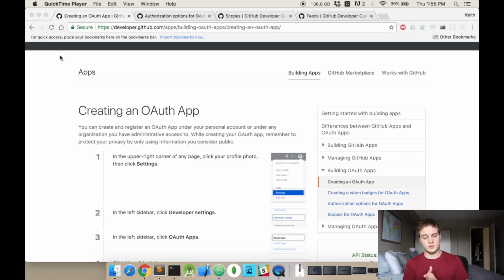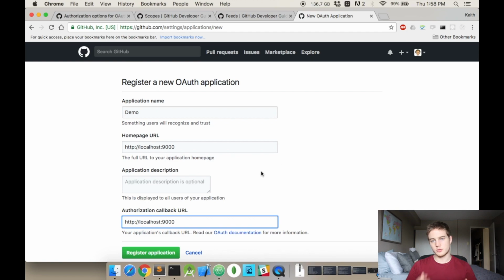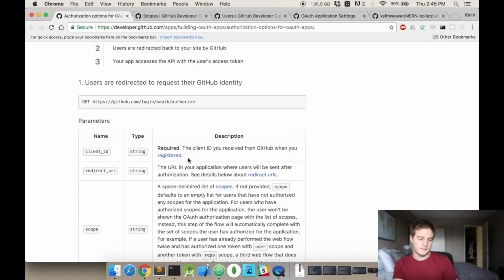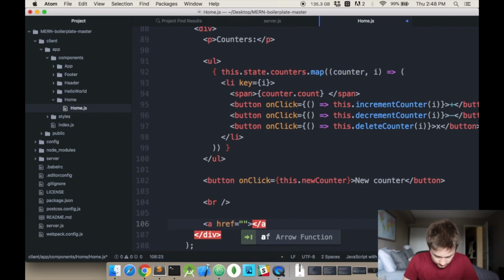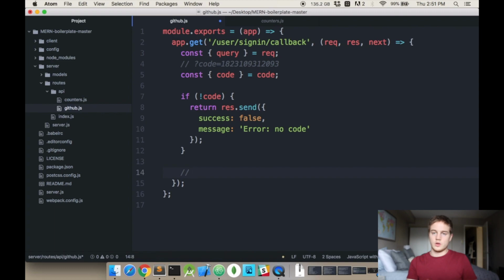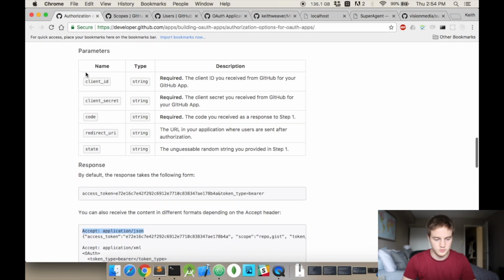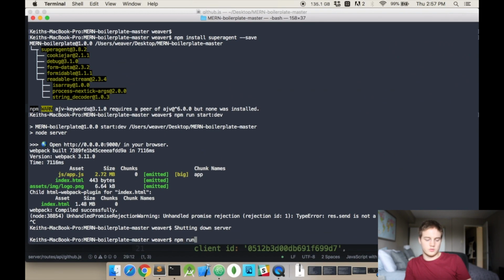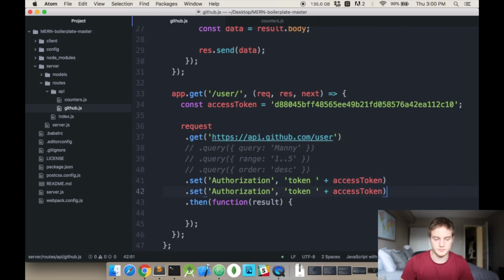Github OAuth using Node.js (MERN) (Sign in with Github)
In this video, I show you how set up a Github OAuth application so you can verify a user using their Github account and access data on their account via the Github API.